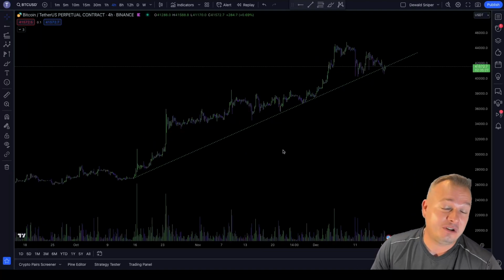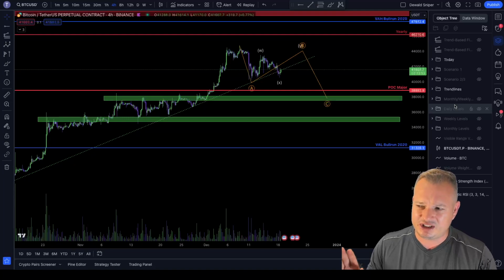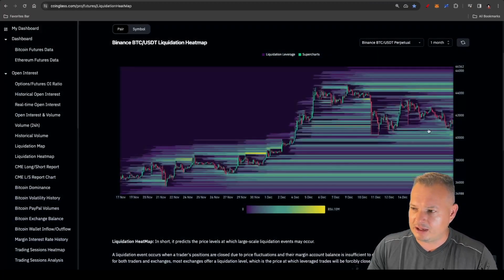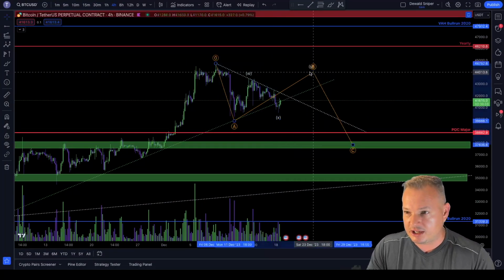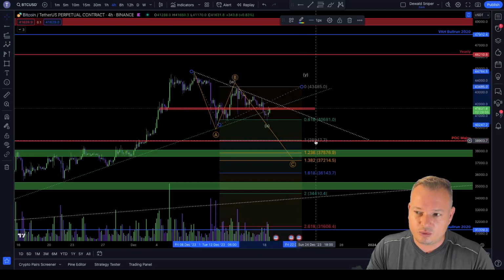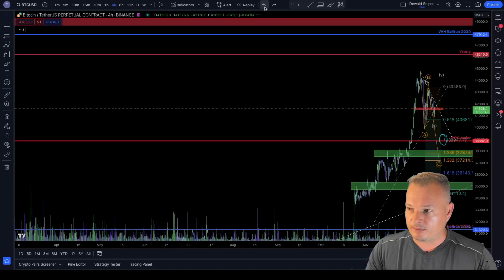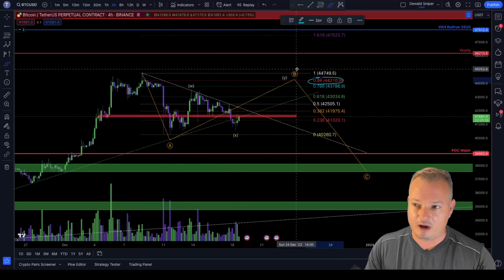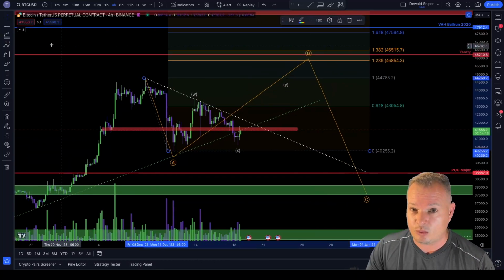Bitcoin Correcting! Or Fake-Out!